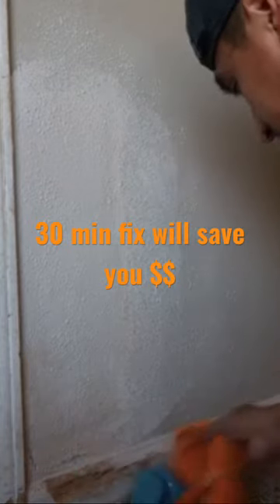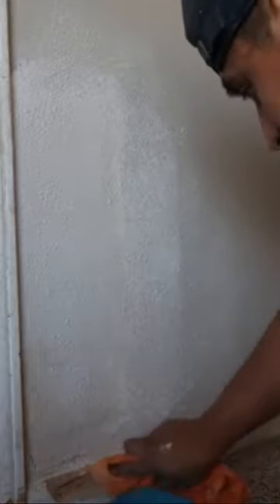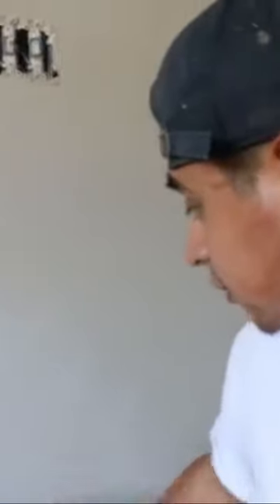Dog scratches on drywall this will save you $$